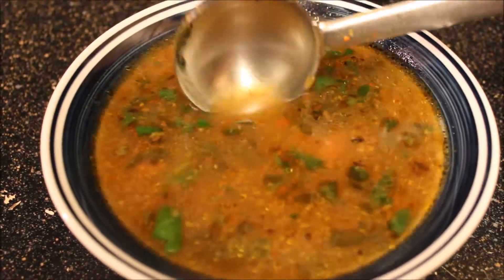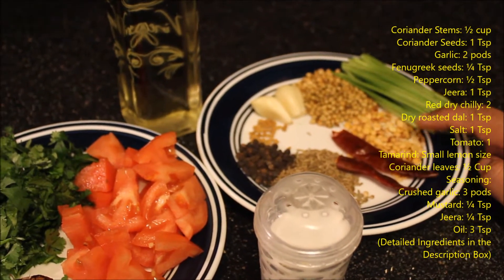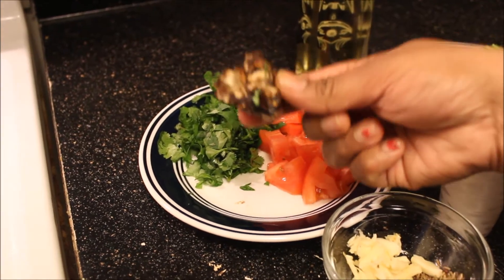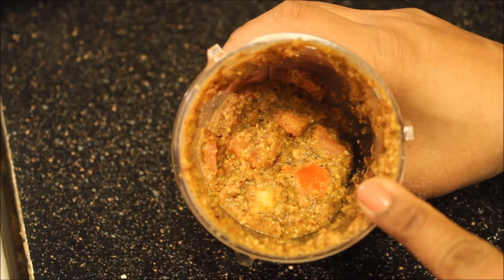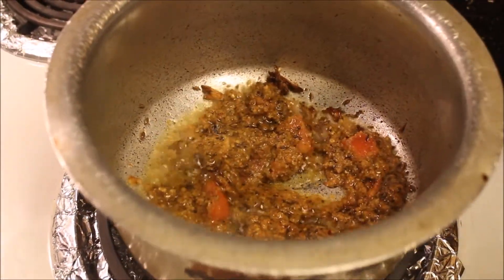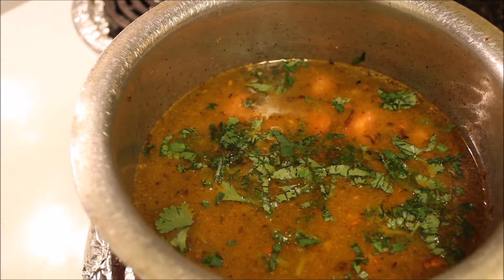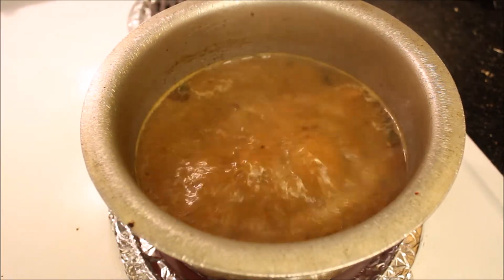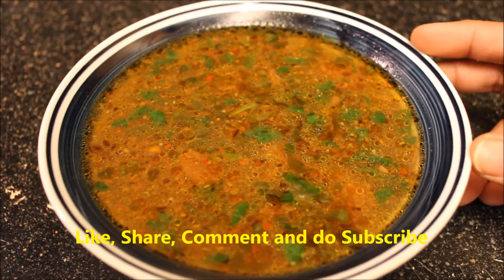Rasam Recipe| Coriander and Pepper Rasam| Authentic South Indian Rasam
Ingredients for Rasam Recipe:
Coriander Stems: ½ cup
Coriander Seeds: 1 Tsp
Garlic: 2 pods
Fenugreek seeds: ¼ Tsp
Peppercorn: ½ Tsp
Jeera: 1 Tsp
Red dry chilly: 2
Dry roasted dal(Tuwar Dal, Urad Dal and Chana Dal): 1 Tsp
Tomato: 1 Chopped
Tamarind: Small lemon size(soaked into the water and extract juice)
Coriander/Cilantro leaves: ½ Cup
Seasoning:
Crushed garlic: 3 pods
Mustard: ¼ Tsp
Jeera/Cumin: ¼ Tsp
Oil: 3 Tsp